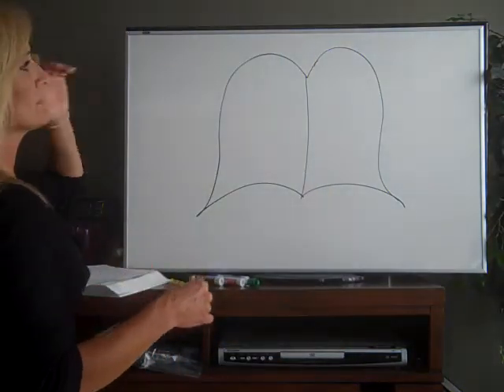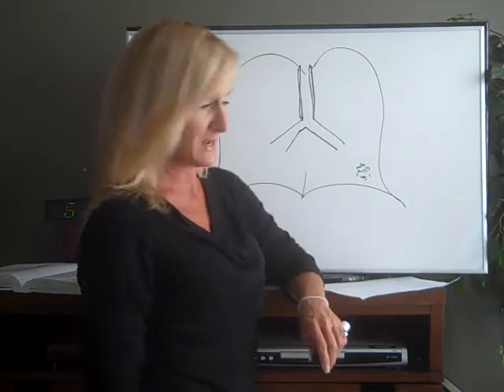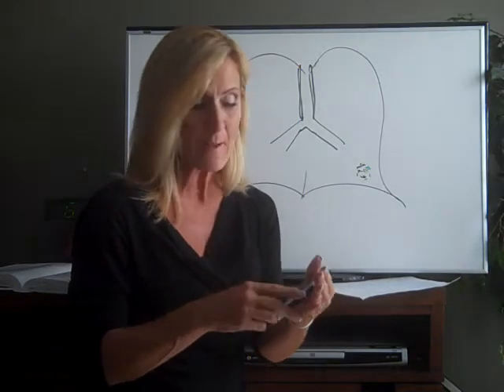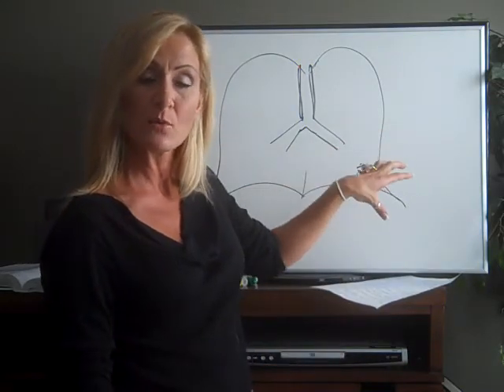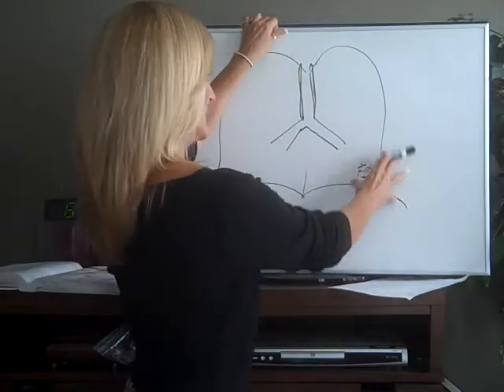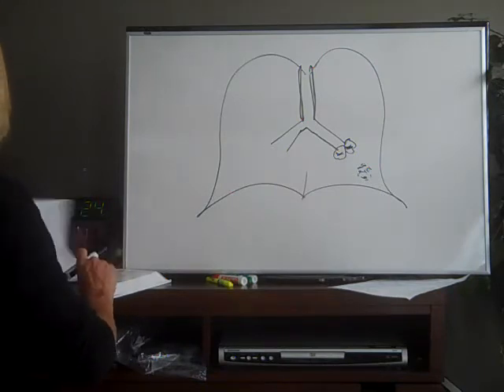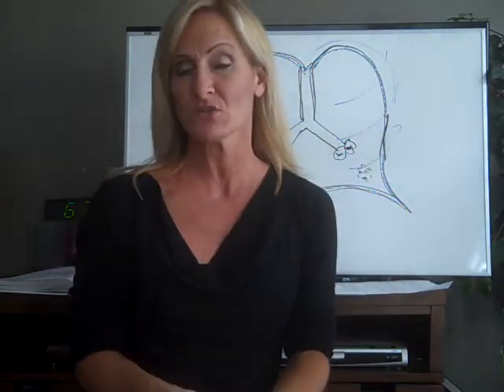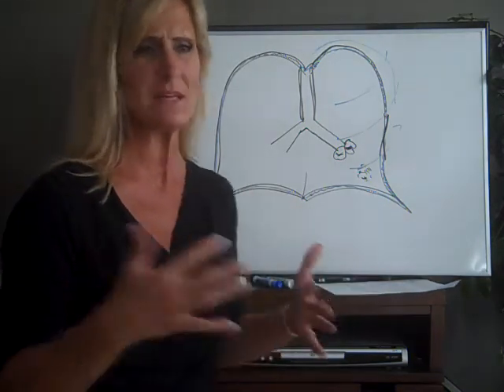chp 23 part 1